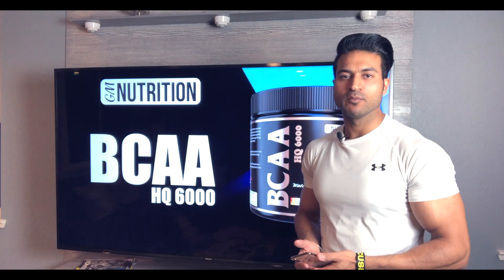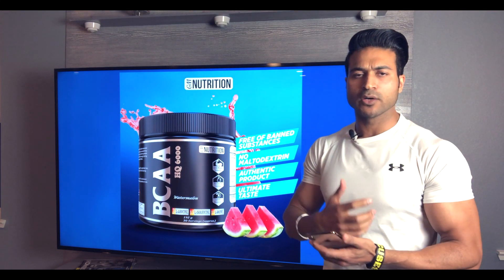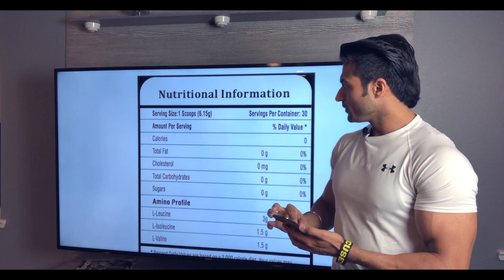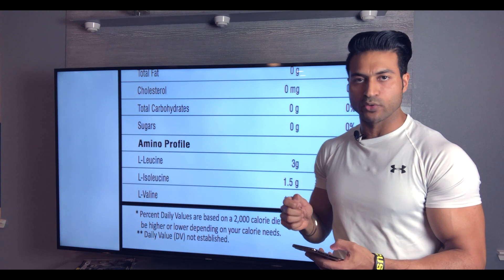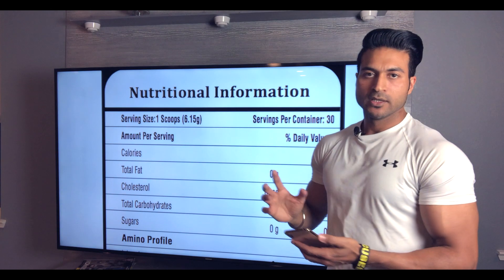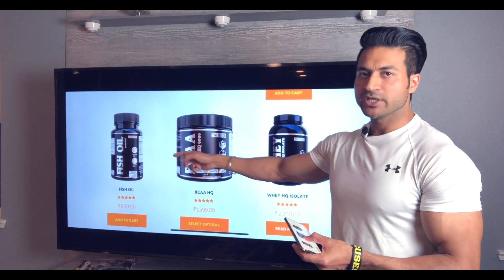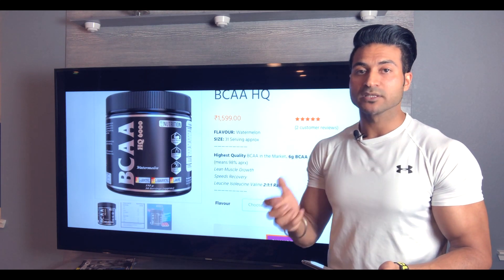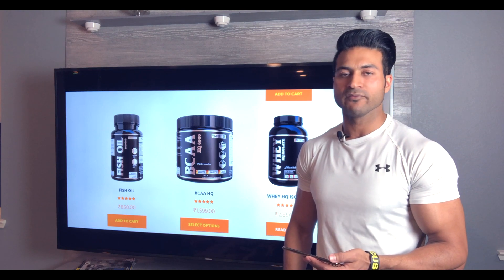GM Nutrition launched Highest Quality BCAA - Review by Guru Mann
GM Nutrition launched Highest Quality Flavored BCAA
6g BCAA in 6.15g Scoop = 98% BCAA Availability.